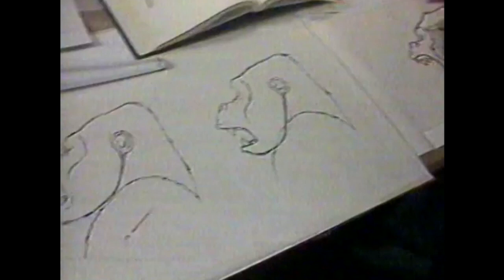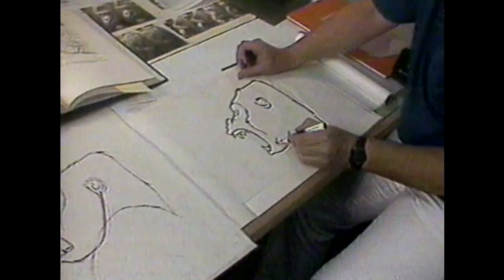Behind the Scenes King Kong The Legend Lives On Universal Studios Hollywood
King Kong (better known as King Kong Encounter and also known as Kongfrontation during opening and King Kong: The Ride) was an attraction formerly part of the Studio Tour at Universal Studios Hollywood. The attraction was based on the 1976 King Kong film and served as a basis for a stand-alone Kongfrontation, a former attraction at Universal Studios Florida. The scene, located amongst the New York Street backlot sets in the heart of the studios, was destroyed in the 2008 Universal fire and was replaced by King Kong: 360 3-D, which was opened on July 1, 2010.

The show began as the tour tram entered the soundstage into a world of New York City where they stopped in front of an apartment building facade. Guests watched a breaking news report about Kong's rampage on television monitors located inside of the building's windows showing live coverage of the destruction and it showed footage from ABC News, anchored by Sander Vanocur, of King Kong on the loose in the city. The giant ape was destroying the city, including throwing two elevated trains off the platforms of the rail track. New York City Police Department (NYPD) authorities could do nothing to stop him who was heading towards the Brooklyn Bridge.

A news chopper that carried reporter Kelly King (Sheree J. Wilson) was circling overhead and covering the story when Kong suddenly swatted at the chopper, causing it to come crashing down from above and exploding only a few feet away from the tram. As the tram rounded a corner, it drove out onto the Brooklyn Bridge, putting guests at eye-level with the giant animatronic ape. An NYPD helicopter fired upon Kong to protect the tram, but this enraged the beast who then shook the bridge and ripped the suspension bridge cables apart in an attempt to grab the tram. Miraculously, guests managed to escape the clutches of Kong as the tram exited the soundstage just in the nick of time.

The 7-ton, 30-foot-tall Kong figure in the attraction was the largest and most complex animatronic figure in existence for many years. Kong was designed by legendary Disney Imagineer Bob Gurr. The detailing was so rich that Kong even had banana-scented breath. The attraction broke new ground and paved the way for the complex themed attractions of today and was the inspiration behind the former Kongfrontation attraction at Universal Studios Florida.

Universal Studios Tour began building its $7-million, computer-controlled, 30-foot animated King Kong in December 1985 to be housed in his own lower-lot studio that duplicated Lower East Side New York. The attraction opened on June 14, 1986, and was completely destroyed by a fire in the early morning of June 1, 2008. As of June 3, 2008, Universal Studios Officials had stated that the experience would not be rebuilt, but would instead be replaced by a new contemporary attraction. This had caused outrage among fans of the giant ape, which prompted Universal's decision to bring Kong back to the tour in the form of a 3D film experience.

Home Box Office, Inc. (HBO) is an American multinational media and entertainment company operating as a unit of WarnerMedia Studios & Networks and controlled by AT&T through mass media and entertainment subsidiary WarnerMedia.

Excerpt from HBO Behind The Scenes
Spoken in the video
Peter Alexander - Producer, MCA Recreation Services (Totally Fun Company)
Tom Reisenbach - Designer, King Kong
Bob Gurr - Mechanical Designer (Sequoia Creative)

Credits
Lew Wassermann - Chairman and Chief Executive Officer, MCA Inc.
Sidney Sheinberg - President, MCA Inc.
Jay Stein, President of MCA Recreation Services
Barry Upson - Executive Producer - V.P. of Planning and Development, MCA Inc.
Gordon Armstrong - Executive Vice President of Marketing, MCA Recreational Services
Bob Ward - Co-Show Designer, MCA Recreation Services
Henry Bumstead, Set and Production Designer
Larry Lester, Project Manager
Bill Watkins - Designer, Sliding Bridge
Steve MacIntire - Designer, Kong's Computer Control System
Dave Schweninger, Tom Reidenbach, Bob Gurr - Sequoia Creative
Advertising Agency - Foote, Cone and Belding
John Poorman
Delores Cortez
Florie Kaplan
Joan Bullard
Linda Johnson
Landmark Entertainment
Steinberg Pawnshop
Audio-Animatronics
Fire Effects
Frame Work
Art Director
660 pounds of fur
Universal Studios, Inc.
Technical and Design Services

Posted for entertainment and educational purposes only.
No copyrights infringed. All works property of the company listed above. Please do not reproduce without their expressed written consent.